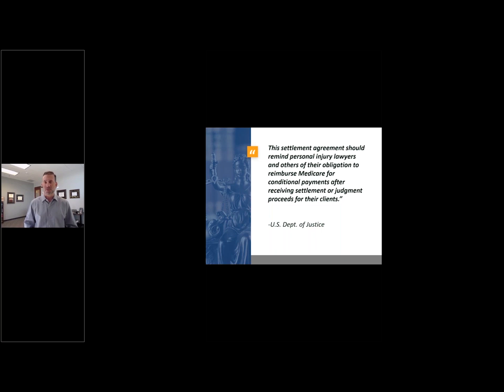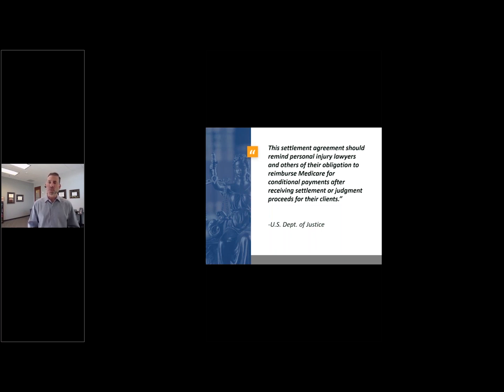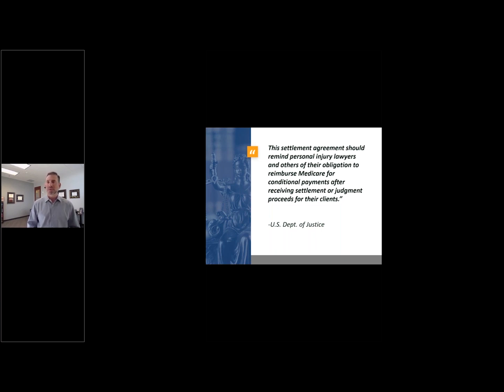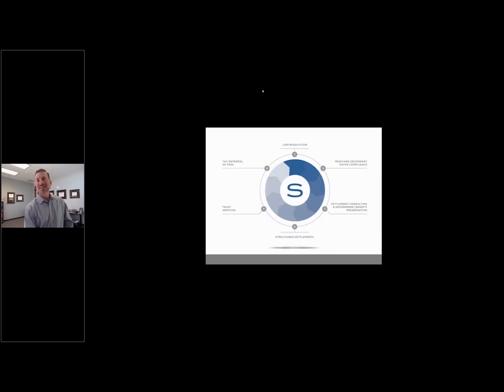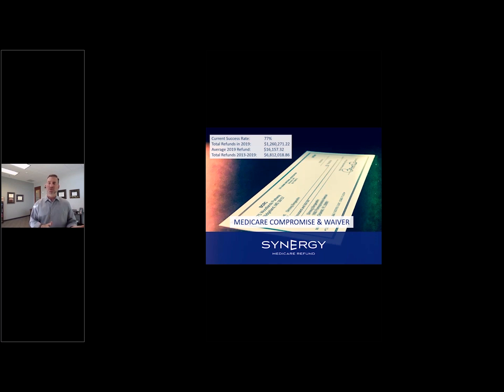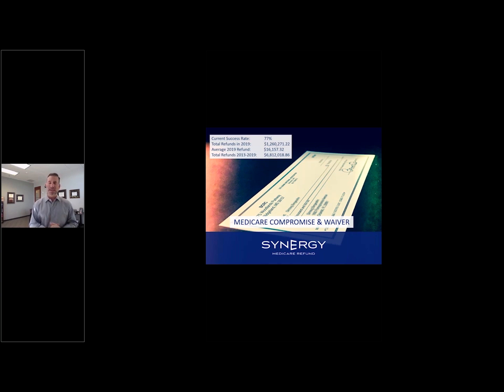Art of Settlement Compliance VLOG - Jan 2020